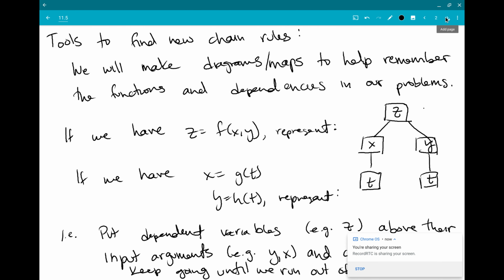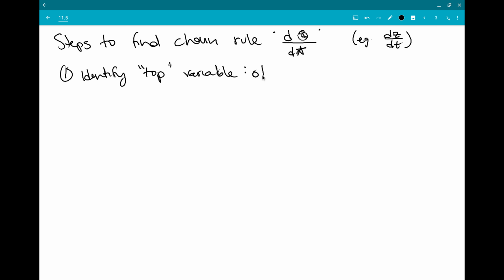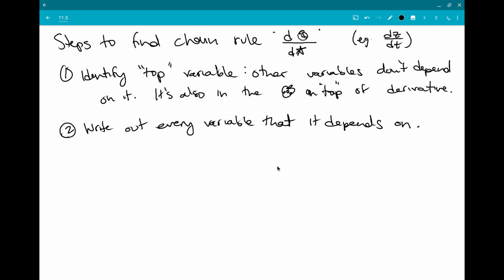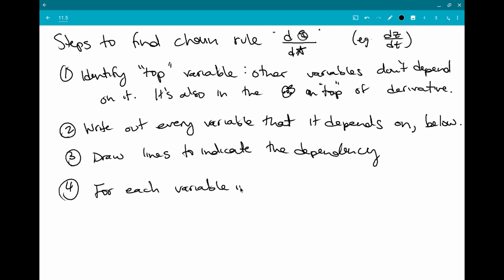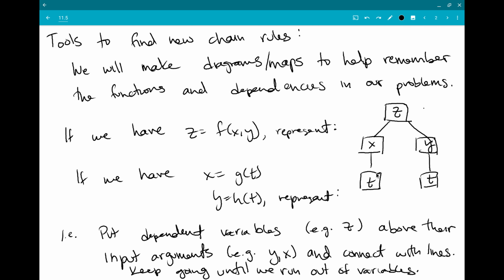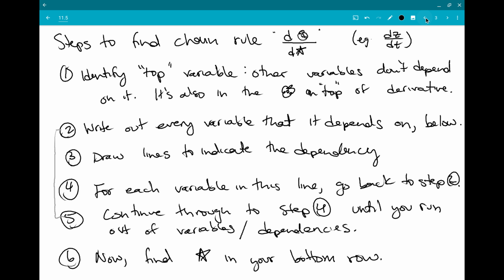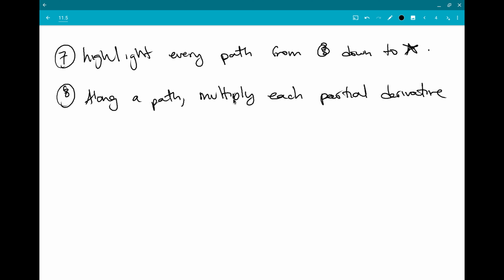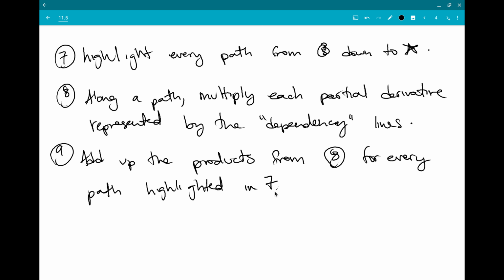11.5 - chain rule steps